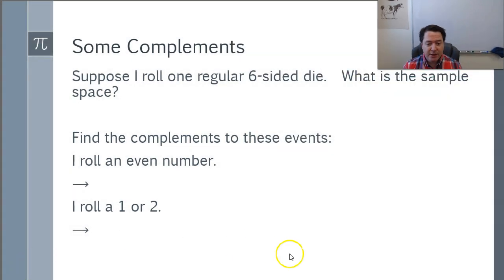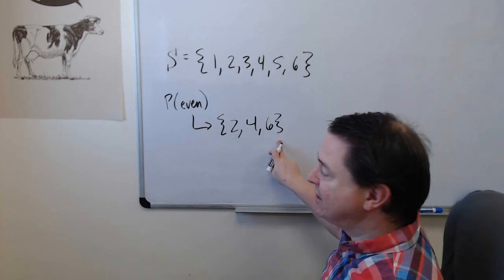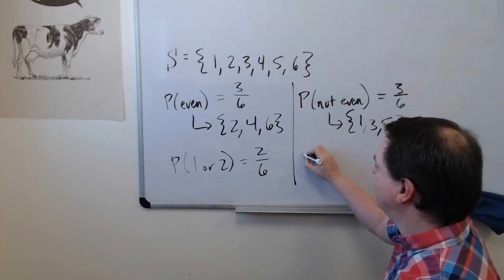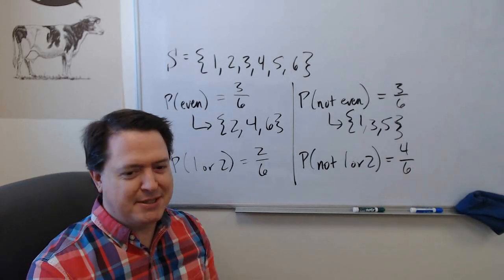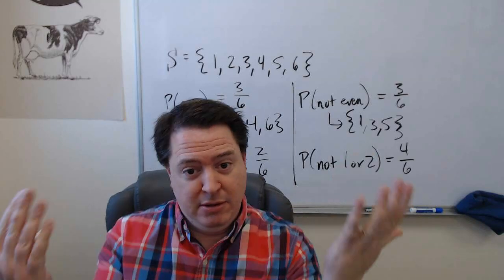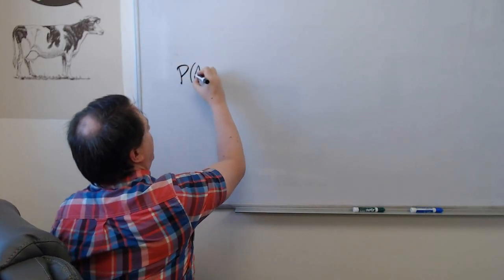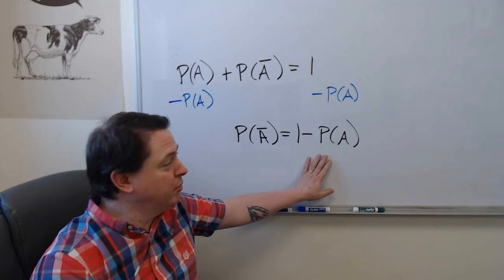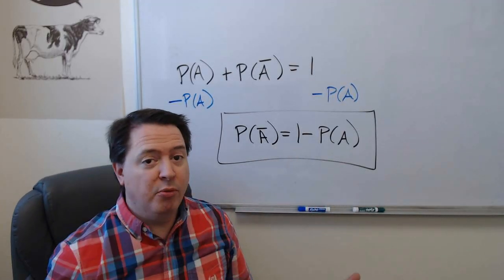Unit 5 10 The Complement Rule